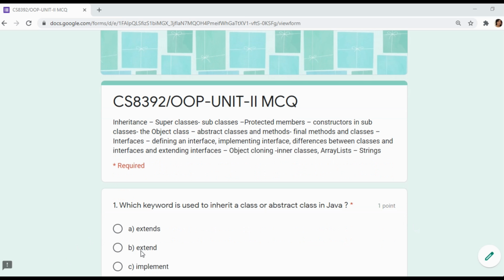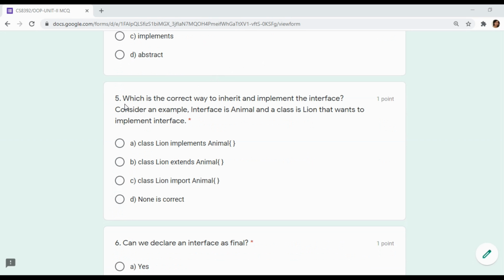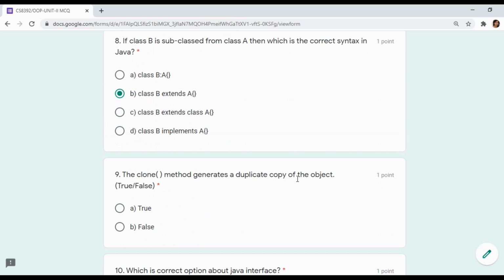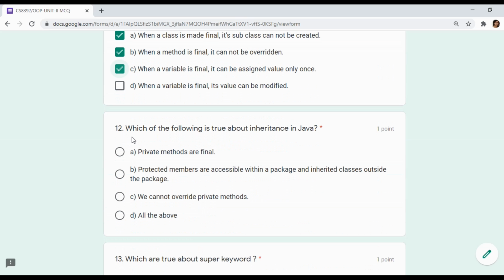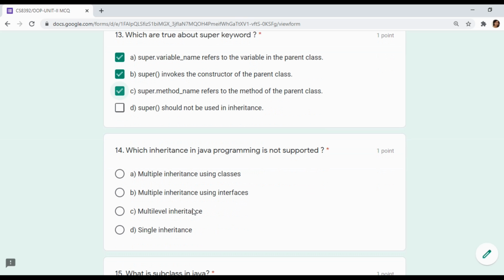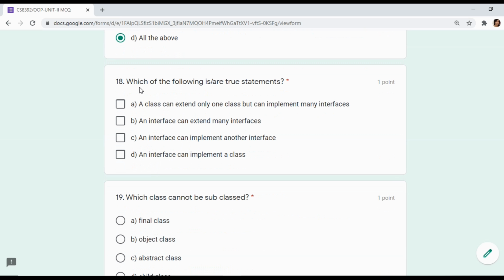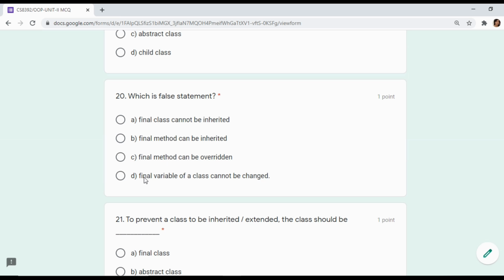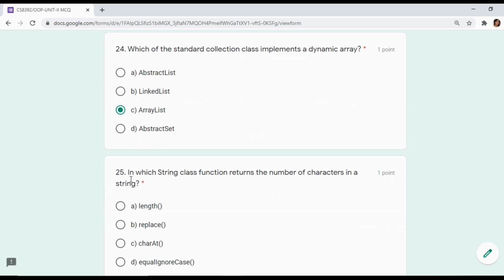Prof. Suja A. Alex | MCQs | Unit II | Java | CS8392 Object Oriented Programming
CS8392 Object Oriented Programming - MCQs

Syllabus Regulation 2017

UNIT II INHERITANCE AND INTERFACES

Inheritance – Super classes- sub classes –Protected members – constructors in sub classes- the Object class – abstract classes and methods- final methods and classes – Interfaces – defining an interface, implementing interface, differences between classes and interfaces and extending interfaces – Object cloning -inner classes, ArrayLists – Strings